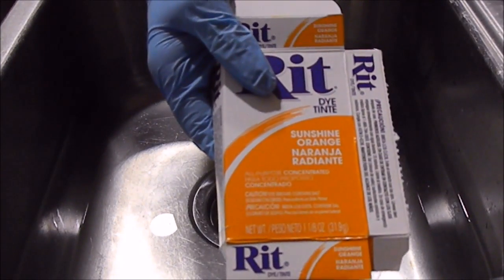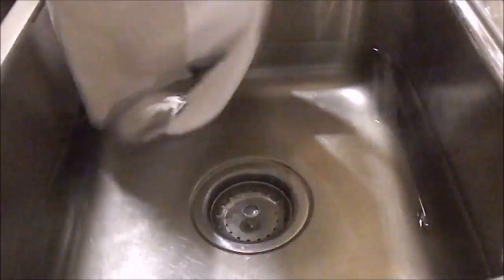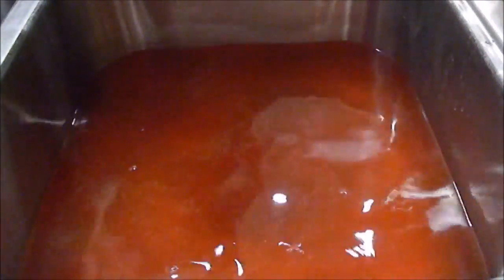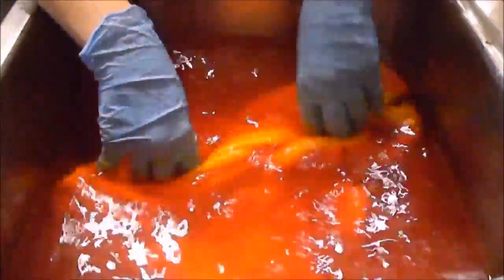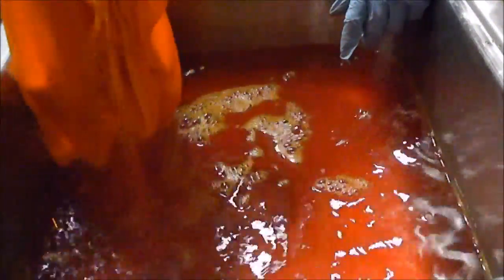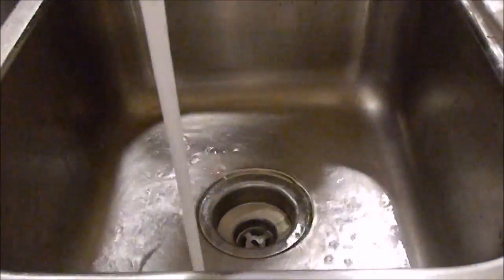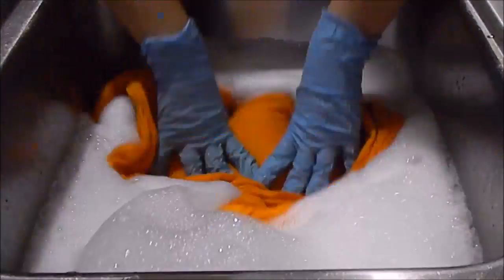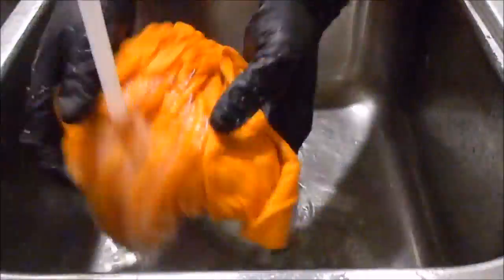Cosplay Vlog 3 - Dying Fabric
In this video I'm trying fabric dying for the first time.  I use Rit Sunshine Orange in powder form.  After trying it out I will definitely be dying more fabric in the future :)